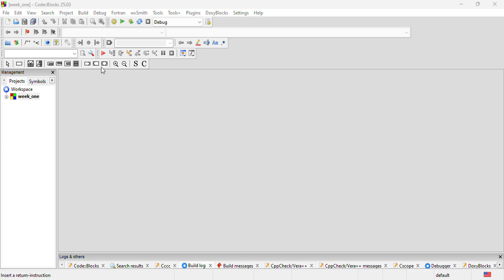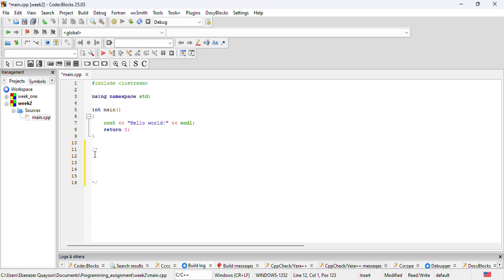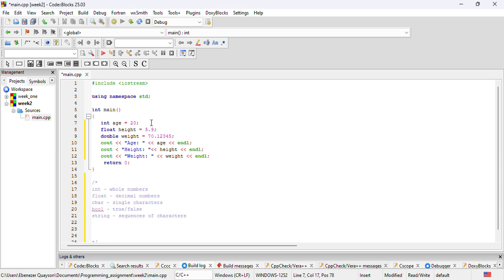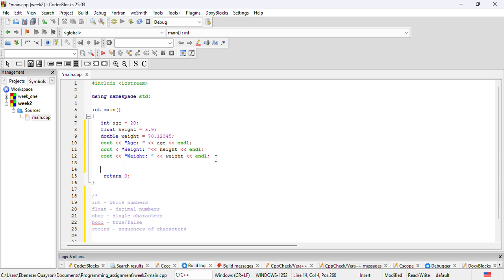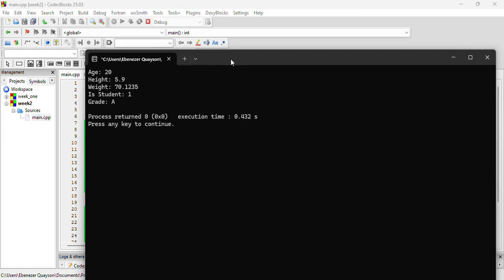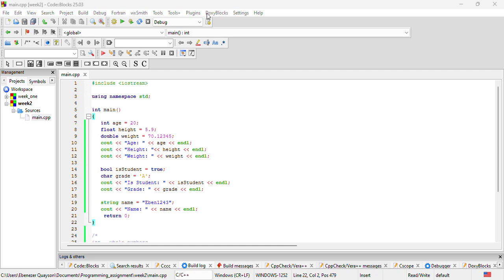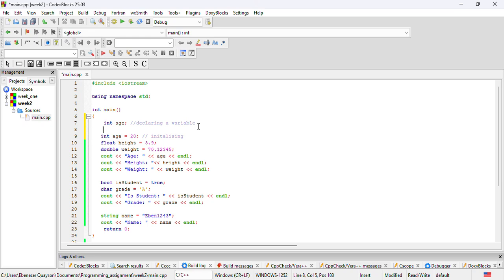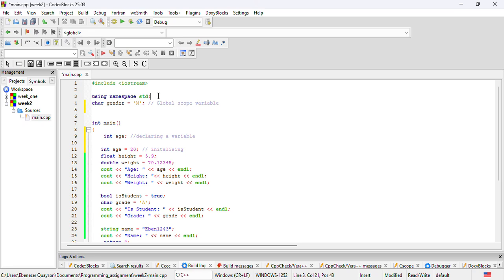C++ Week 2 – Data Types, Variables & Declarations | Beginner-Friendly Coding Tutorial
Welcome to Week 2 of our Programming with C++ hands-on series! In this tutorial, we’ll explore C++ Data Types, Variable Declarations, Scope, and Initialization—with real examples and live coding to reinforce your understanding.

If you’re just starting with C++, or following a university course, this series will help you master the basics one week at a time.
🧠 In This Video:
Overview of C++ Data Types (int, float, char, bool, string)

Fundamental vs User-Defined vs Composite types

Integer and floating-point precision

Signed vs Unsigned types

Understanding variable scope (local, global, etc.)

Multiple declarations and void usage

Live code demonstrations in Code::Blocks